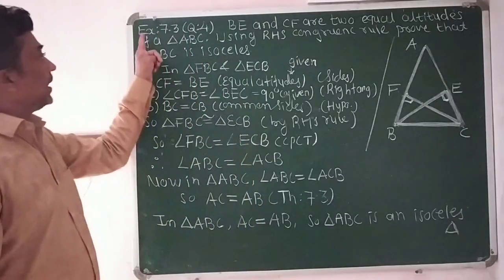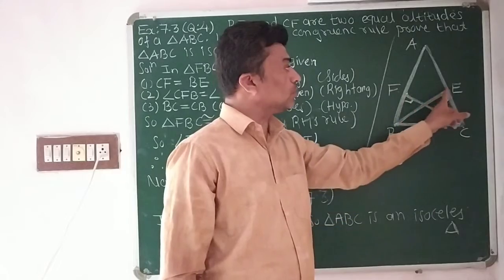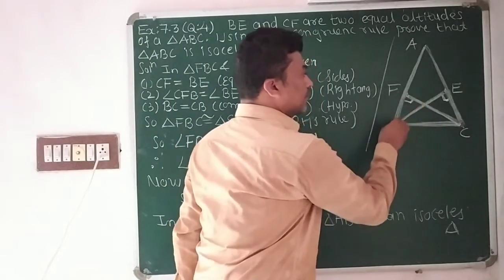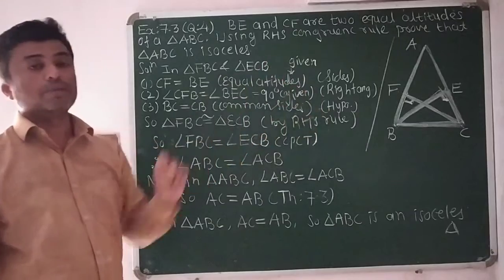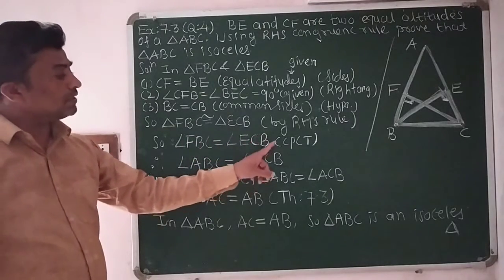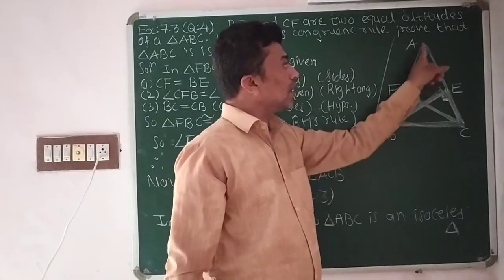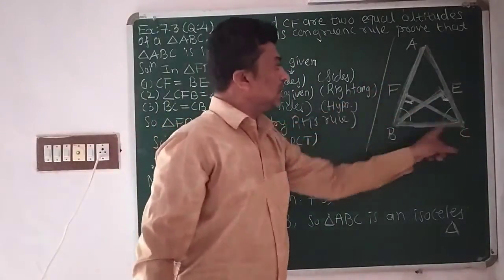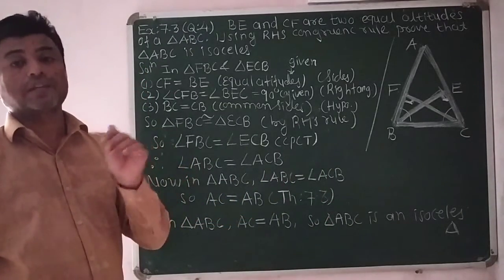Std:9 Math Ch:7 (Part:) (Exercise:7..3,Q:4)